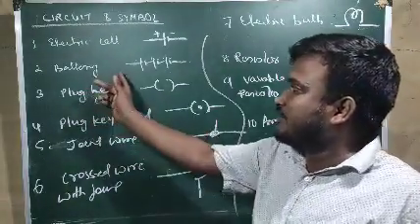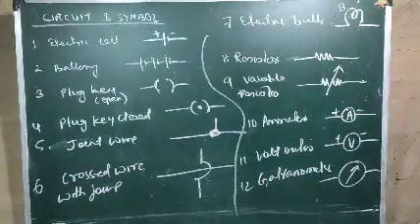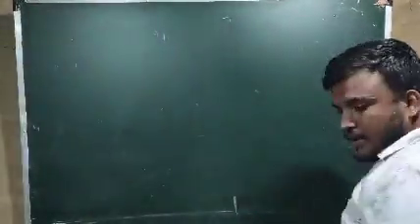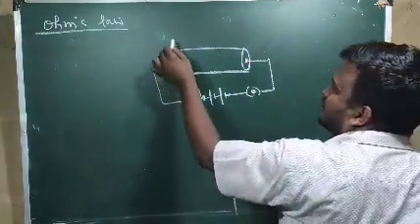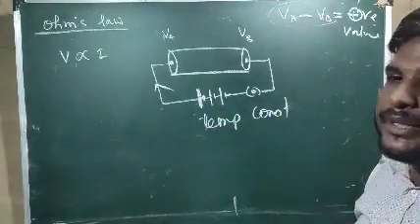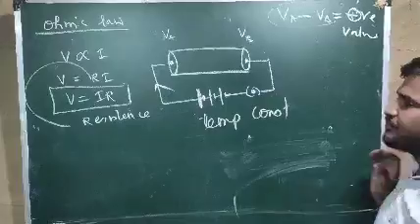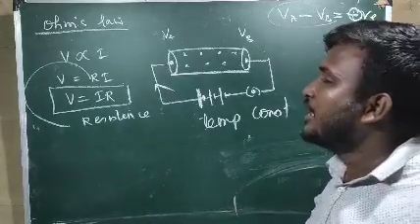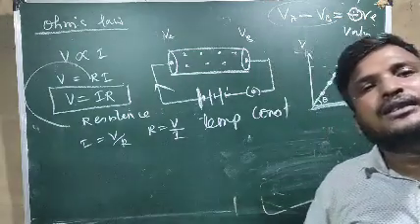ELECTRICITY CLASS-10 VIDEO 3